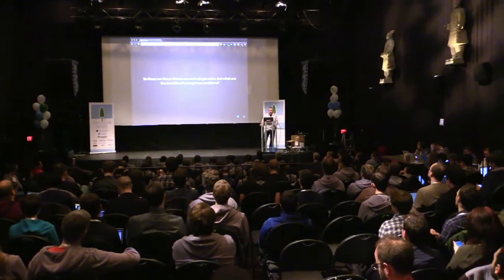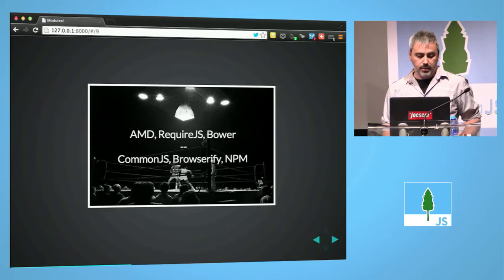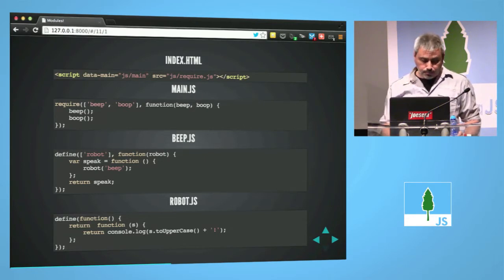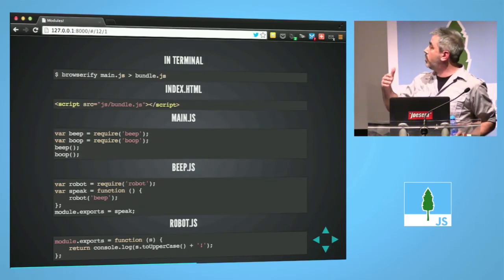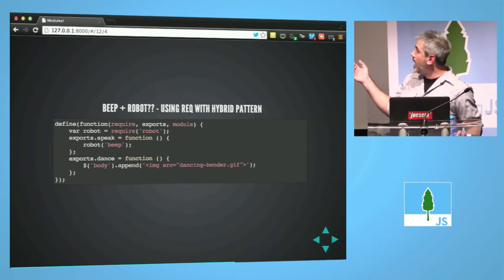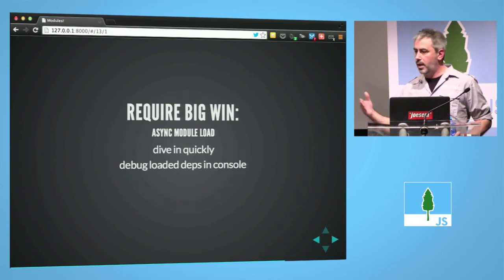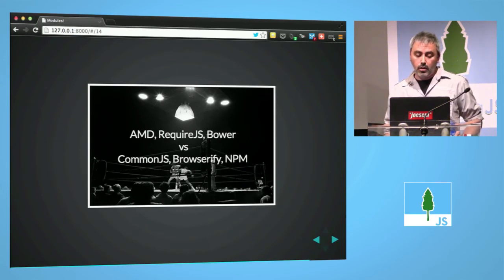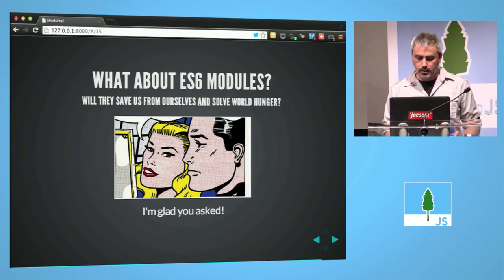CascadiaJS 2013 - Joe Sepi - Front End Dependency Management